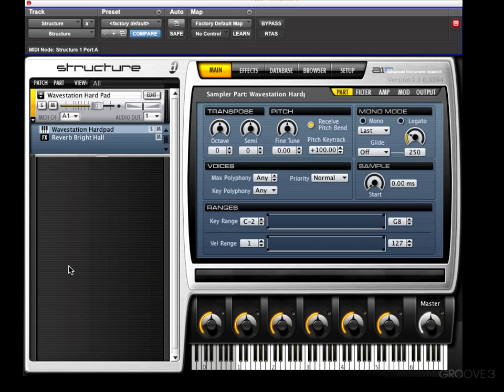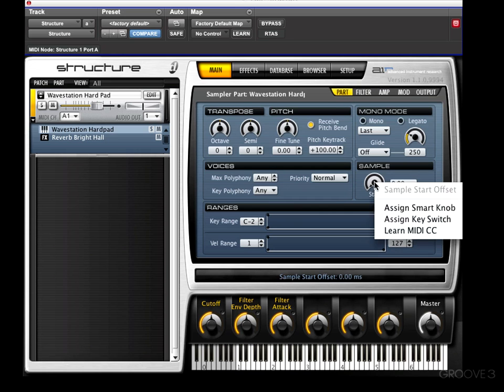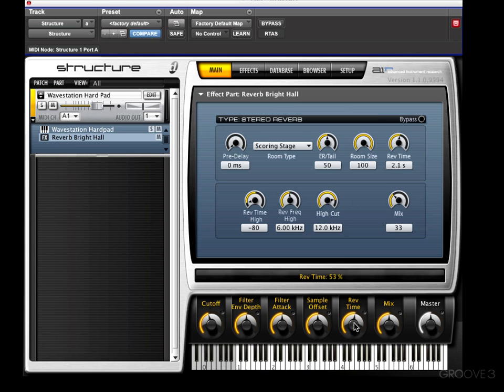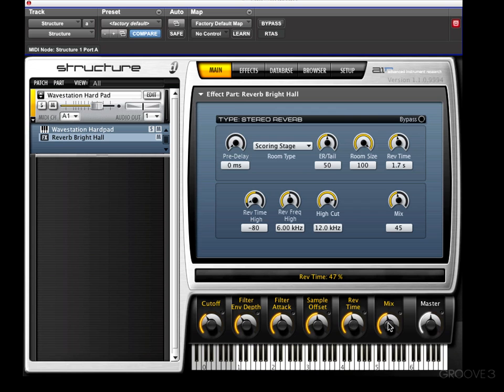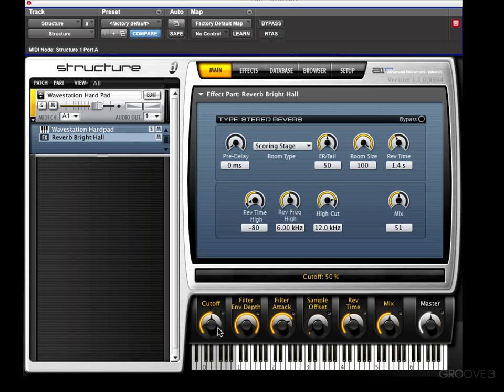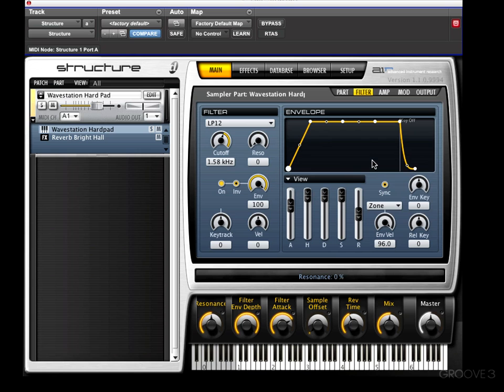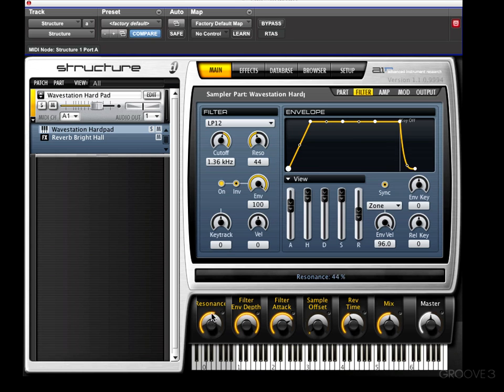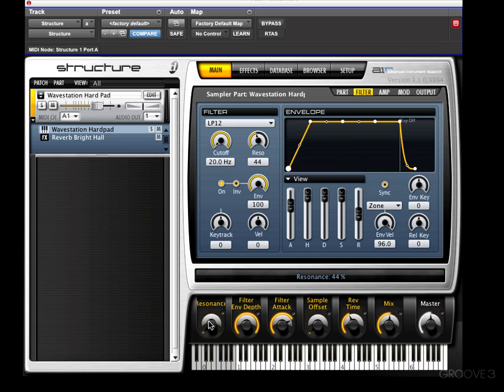Smart Knobs (Structure Explained)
Learn all about Structure's powerful Smart Knobs feature that allows you to easily assign various parameters for easy tweaking and automation control.